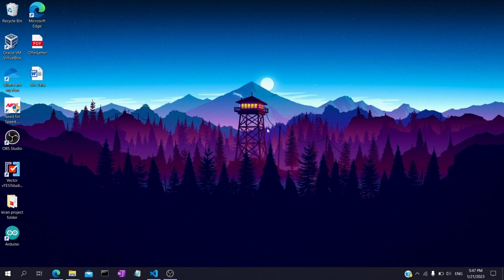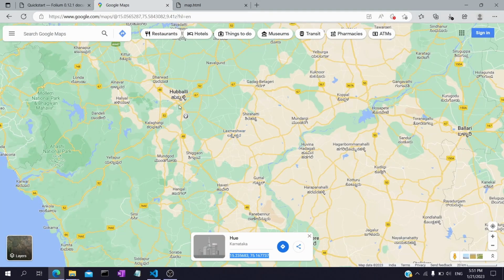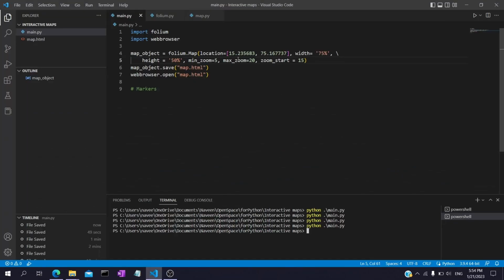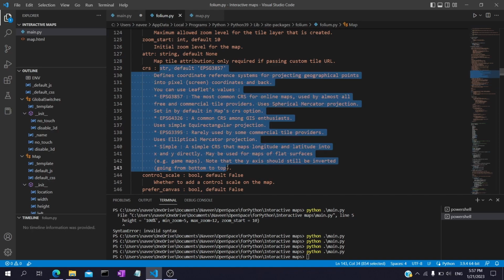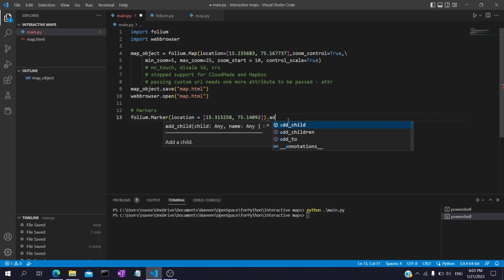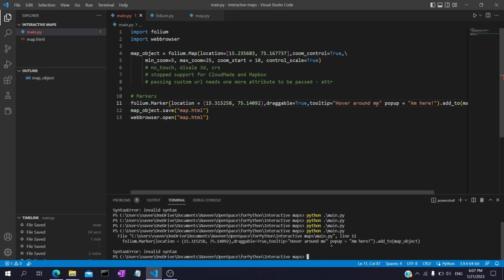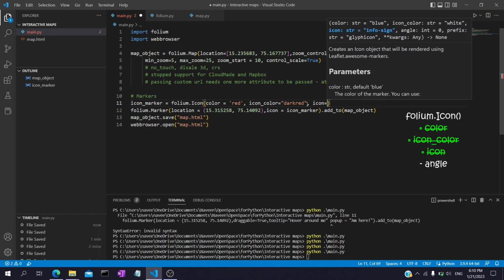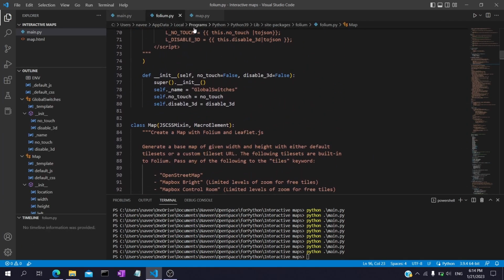Python Interactive Maps with Folium | Part 1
In this video, we explore in detail a brief part of Python Folium package for CREATING Interactive maps with python. Folium uses Leaflet.js in background and we cover creating a map file and adding markers, in this video.

Ultimately, we planned to cover plotting real time latitude and longitude coordinates (or) car/vehicle movement with folium maps.

- Zero Whats

Timestamps -
00:00 Intro
01:10 Coding part
01:34 Create Map
03:16 Customize zoom level of Map
03:50 Customization supported for Map object
07:50 Different Map tiles supported
09:50 Adding Markers to map
10:50 Customize added markers
12:40 Customize your icons
15:45 Create your own custom marker with image
16:50 Outro